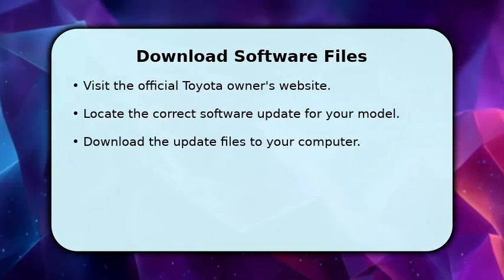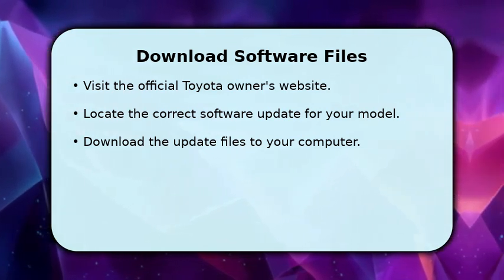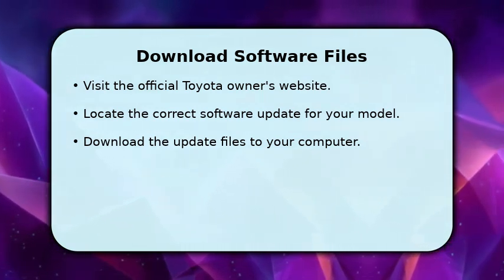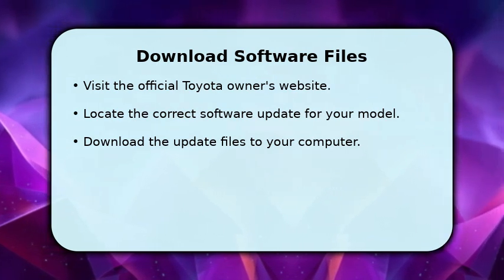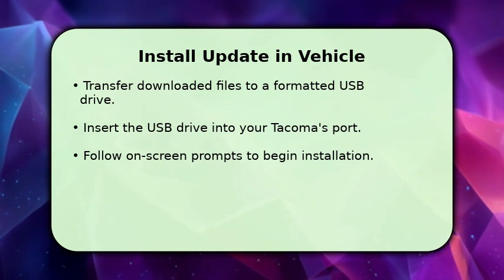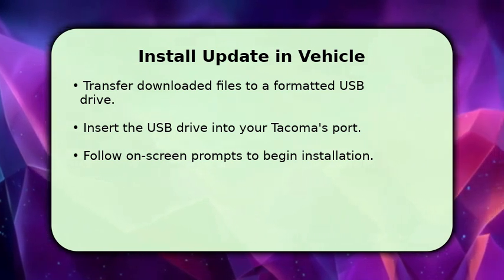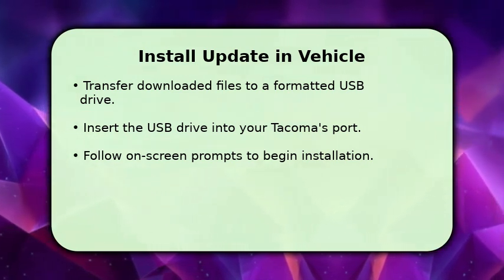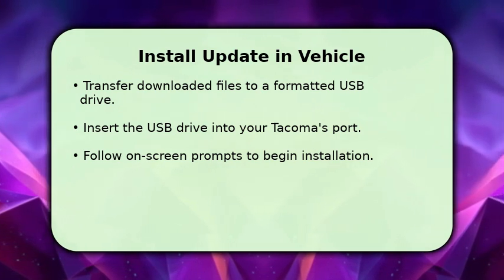How To Update Toyota Tacoma Software (Updated)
▸ (t) Are you looking to update the software on your Toyota Tacoma? This video will guide you through the process, step by step. From preparing your vehicle to installing the latest updates, we'll cover everything you need to know. Whether you're a seasoned mechanic or a DIY enthusiast, this tutorial is perfect for anyone who wants to keep their Tacoma's software up-to-date and running smoothly.